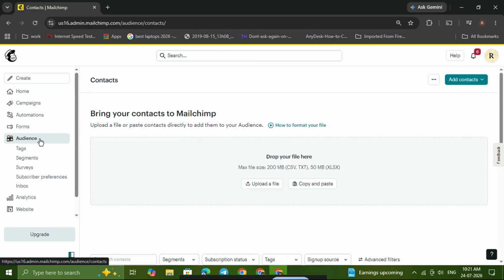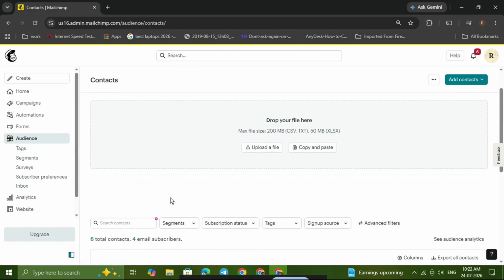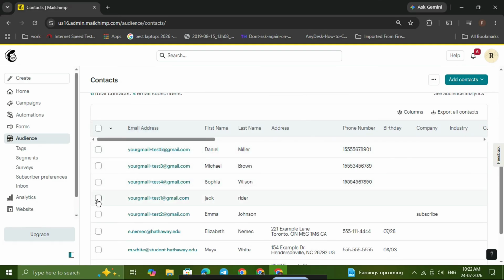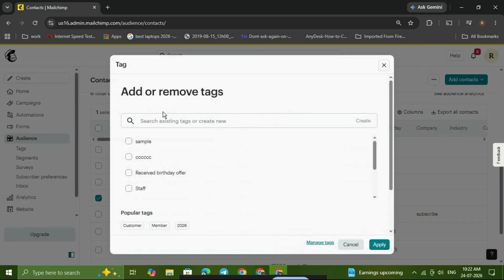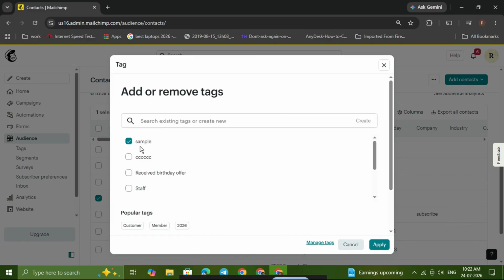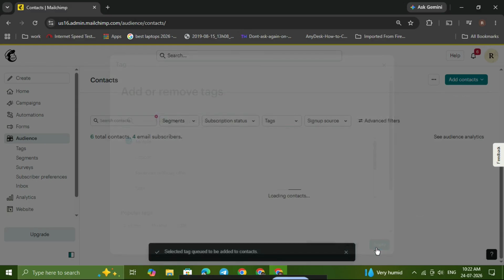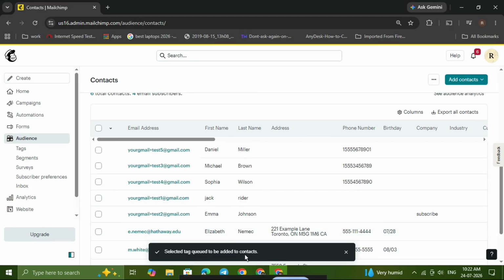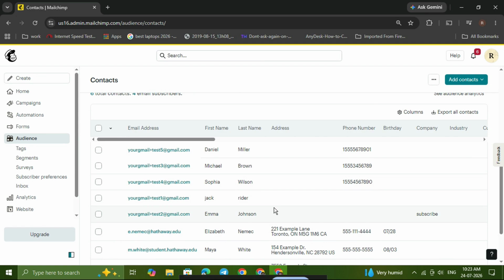How To Tag New Subscribers Mailchimp (Step-By-Step Guide)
Learn how to tag new subscribers in Mailchimp with this simple step-by-step tutorial. Organize your audience faster, apply tags to selected contacts, and improve your email segmentation workflow.

🕚Timestamps:
0:00 Intro
0:18 Go To Mailchimp
0:31 Open Audience And Contacts
0:49 Select The Contacts You Want To Tag
1:08 Click Tag Contacts
1:22 Choose The Tag
1:39 Apply The Tag
1:55 Outro

✍️What You'll Learn In This Video:
• How To Open The Audience Contacts List
• How To Select Multiple Contacts For Tagging
• How To Apply Existing Or New Tags
• How To Improve Email Segmentation With Tags

💡Pro Tips:
• Use tags to separate leads by source, campaign, or interest.
• Keep tag names short and consistent so they’re easy to manage later.
• Combine tags with segments for more advanced email targeting.
• Review your audience regularly to keep contact organization clean.